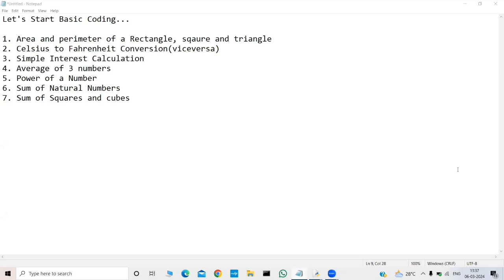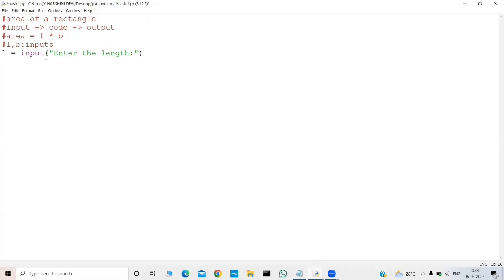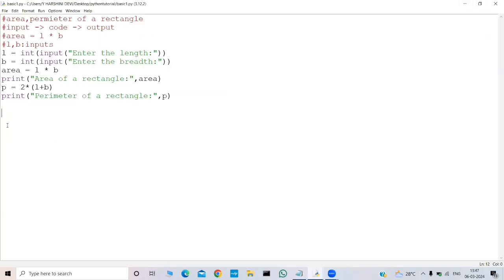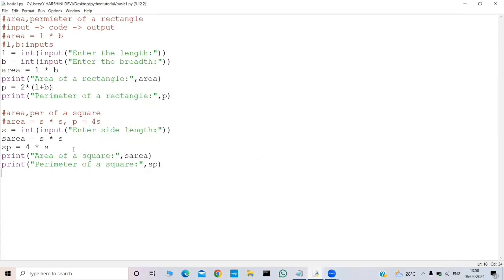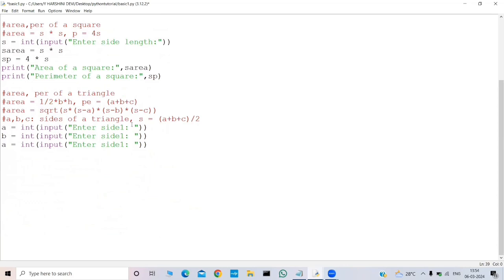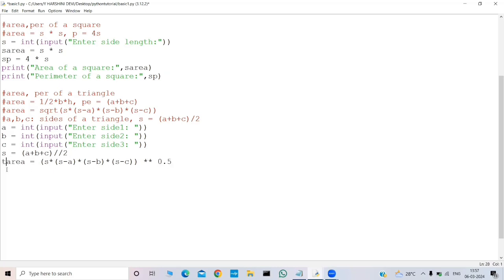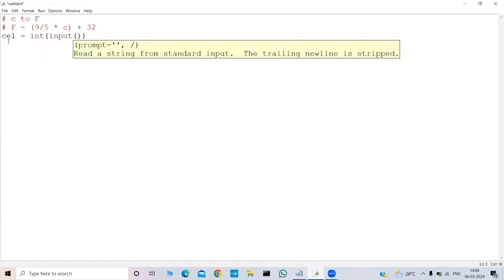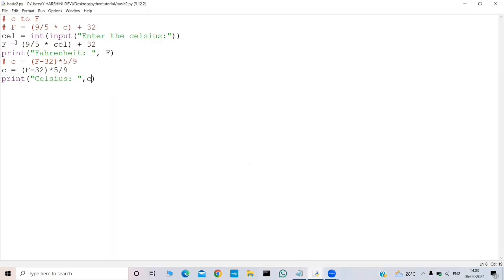Let's Start Coding | Area & Perimeter of Triangle, Square, Rectangle |Python Tutorials for Beginners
In this video, I am starting to teach basic coding. This is Part 1, where we will delve into the fundamentals of coding. Throughout the video, we will explore how to write code for:
1. Finding the area and perimeter of a square, rectangle, and triangle.
2. Celsius to Fahrenheit conversion and vice versa.